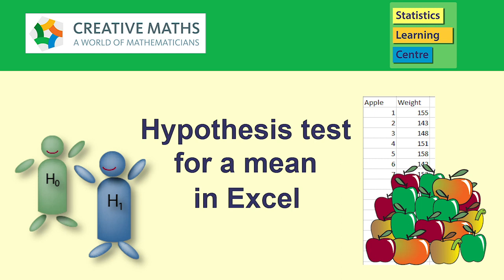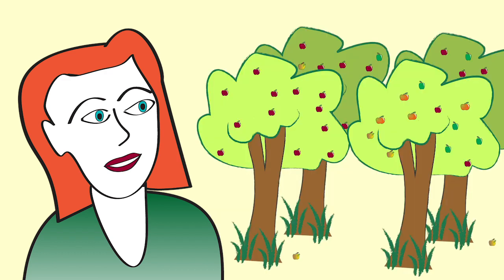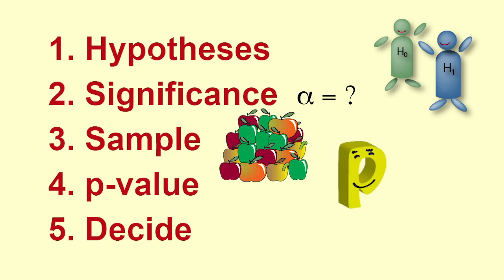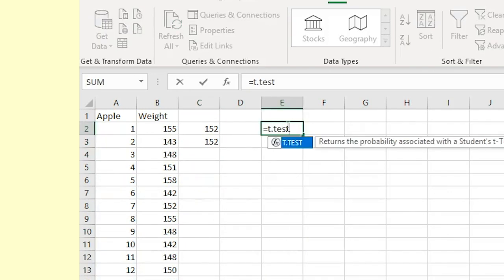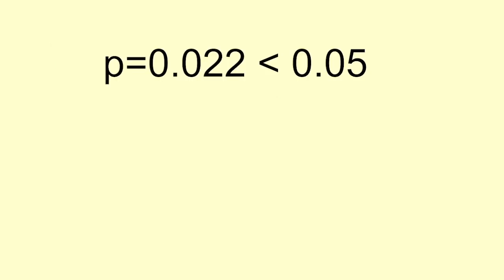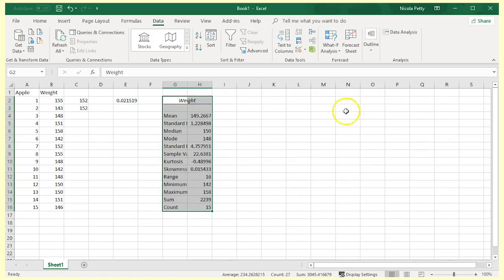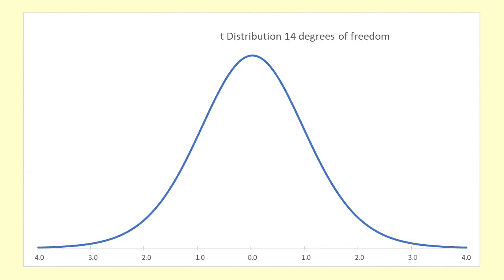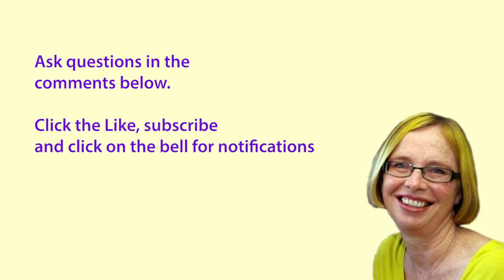Hypothesis test (t-test) for a mean in Excel - statistics help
Dr Nic shows how to use Excel to perform a hypothesis test for mean using Excel. She also shows the overall hypothesis testing process, linked in with her other stats videos.
0:00 Introduction
0:26 Example: mean weights of apples
0:53 Null hypothesis and alternative hypothesis
1:06 One-tailed test or two-tailed test
1:24 Steps for hypothesis testing
1:50 Using Excel
2:50 Interpreting the p-value
3:12 Using the Data analysis ToolPak
4:18 T distribution
4:25 P-value

This video gives a good illustration of the meaning and derivation of a p-value.

If you would like more about where the p-value comes from, take a look at "Understanding where the p-value comes from"

For a step-by-step description of how to use a p-value in a hypothesis test, see our video Hypothesis Testing